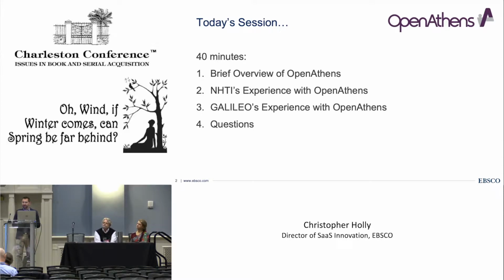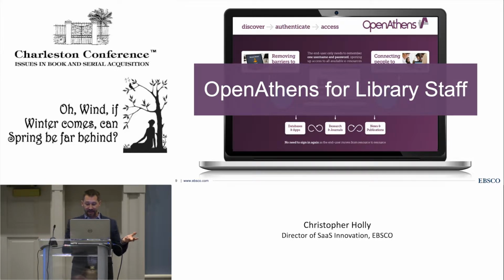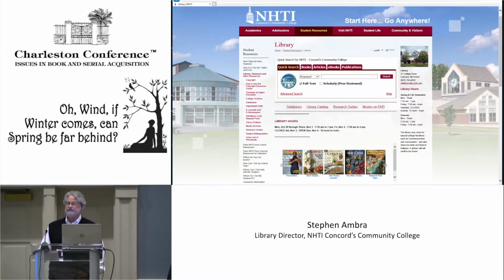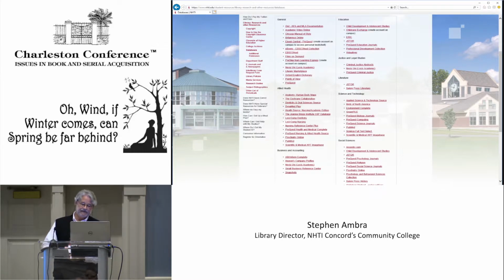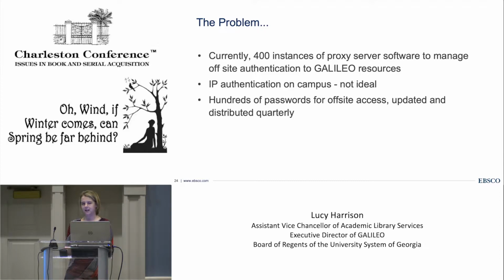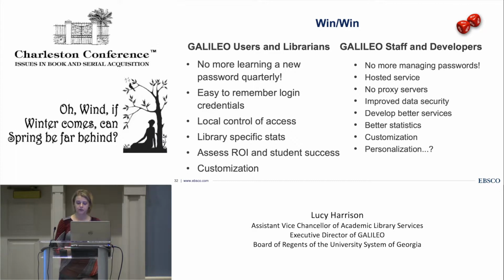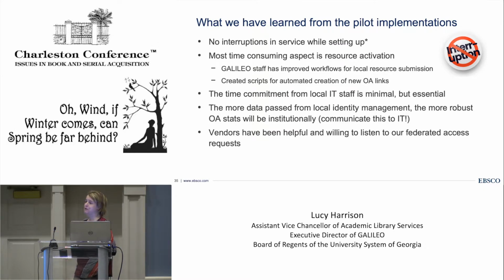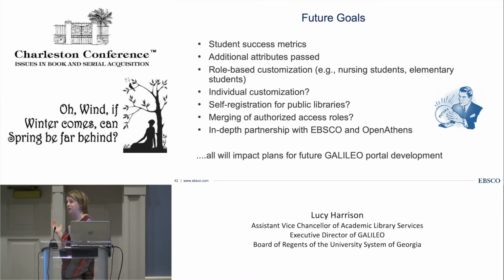One login, one time; the way to easy and unlimited access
A library user’s online experience must ensure easy, quick and secure access to resources by eliminating multiple logins and - at the same time - securing the user’s privacy rights. Key stakeholders discuss their experiences with OpenAthens in providing such seamless, secure authentication. Representatives from two different organizations discuss their discovery service, the power of single sign-on and the need to both solicit and secure user information. Stephen Ambra, Library Director at NHTI recently transitioned from proxy services to OpenAthens authentication services. Lucy Harrison, Executive Director of GALILEO, Georgia’s virtual library system, is in the implementation phase of OpenAthens for their entire system of libraries. This session will look at why OpenAthens was chosen to complement their services. Learn how NHTI is managing its resource investments more effectively and what GALILEO has planned for its system-wide rollout of OpenAthens.